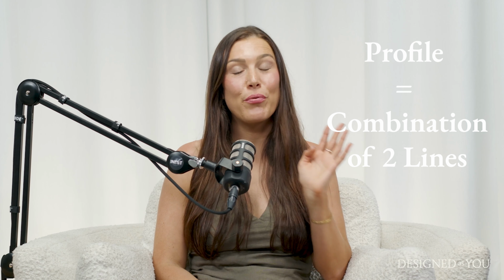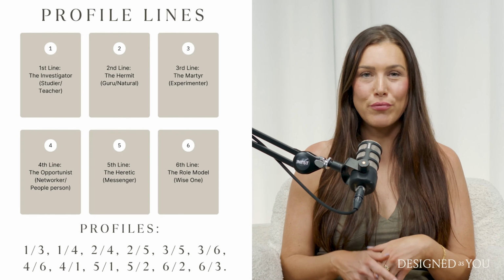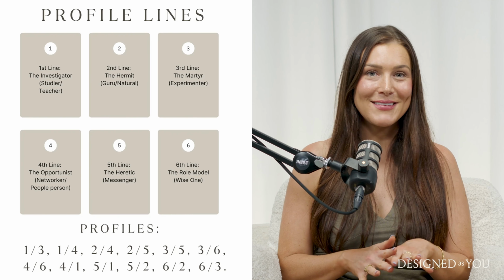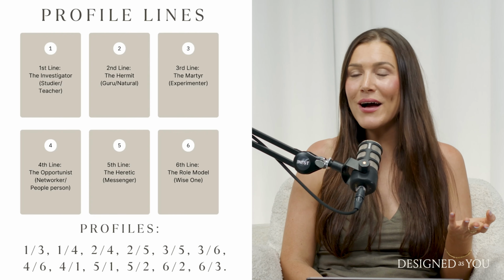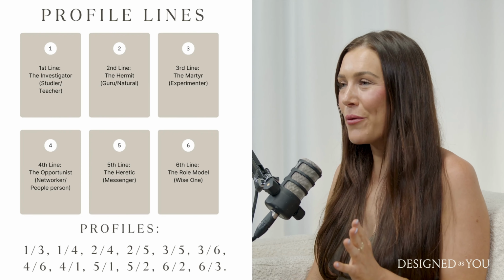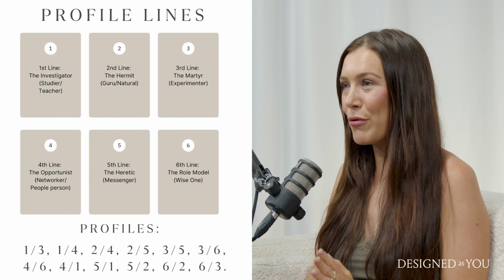HUMAN DESIGN PROFILE SERIES: LINE 1 (The Investigator & Teacher) | Release Imposter Syndrome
HUMAN DESIGN PROFILE SERIES: 1 LINE PROFILE!!

In this video, we do a Human Design Profile Line 1 deep dive on The Investigator role. Learn how the 1st Line impacts your life, self-doubt, and need for foundation.

Welcome to the Profile Series, a deep dive into the 6 Human Design profile lines that reveal the archetypes your soul chose to embody. Your profile reflects the role you play in the world, the unique gifts you bring and the energy you naturally radiate when you’re aligned with your highest expression and truth.

In this episode, we explore the 1 Line Profile — known as The Teacher, The Expert, The Investigator.

What You’ll Learn in This Episode:

- The Power of Profiles: How the two numbers in your chart (conscious and subconscious) work together to shape your role and gifts.
- Your Archetype in Action: Why embodying your profile brings magnetism, synchronicity, and flow.
- The One Line Essence:
// Natural curiosity, deep-diving, and truth-seeking.
// The importance of research, building a strong foundation, and integrating knowledge.
// The dance between imposter syndrome and authentic wisdom.
- Higher vs. Lower Expression:
// Higher Self – teacher, wisdom sharer, grounded in truth.
// Lower Self – self-doubt, perfectionism, fear of not knowing enough.
- Practical Insights:
// How to embody your gifts as a teacher and expert.
// Why creating safety within yourself is essential.
// How to shift fear into expansion and trust you are always ready for the opportunities that come.
- Relationships & Work: How understanding the profiles of others brings harmony, productivity, and deeper connection.

Key Quotes & Takeaways:

“You will never receive an opportunity if you are not ready for it.”
“Knowledge is your gift to the world — integrate, embody, and then share it.”
“True safety is an internal creation, not something given by the external.”

Resources & Links

🎧 The Power Practice Episode – Shift into your Higher Timeline & Expansion

This is just the first episode in the Profile Series.

If you’re a One Line: embrace your curiosity, own your expertise, and remember your wisdom is needed in the world.